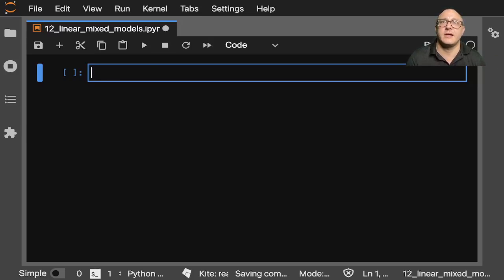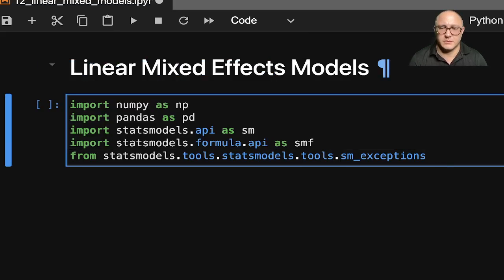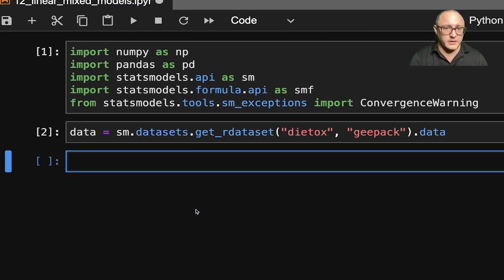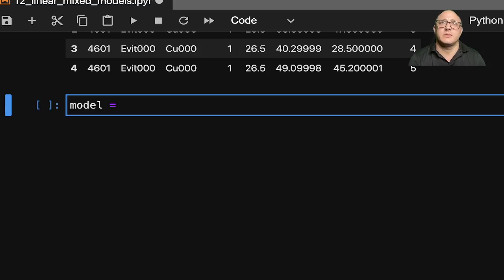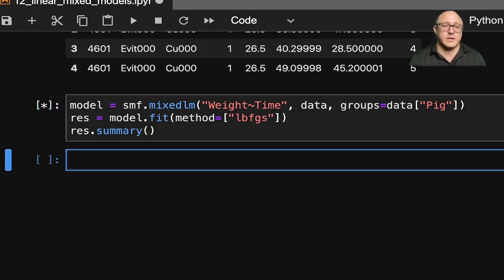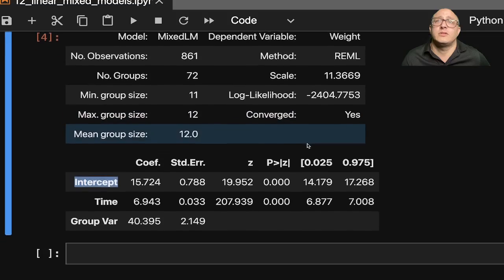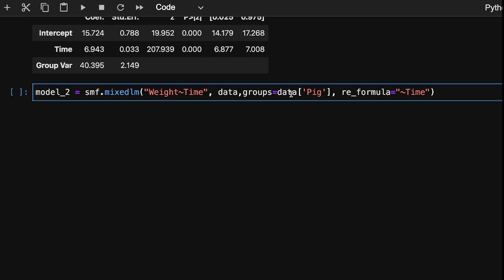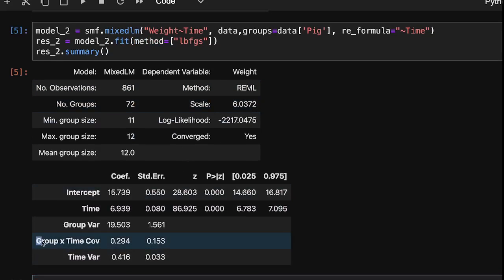Linear Mixed Effects using the Dietox dataset with statsmodels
Linear Mixed Effects models are used for regression analyses involving dependent data. Such data arise when working with longitudinal and other study designs in which multiple observations are made on each subject. Some specific linear mixed effects models are

Random intercepts models, where all responses in a group are additively shifted by a value that is specific to the group.

Random slopes models, where the responses in a group follow a (conditional) mean trajectory that is linear in the observed covariates, with the slopes (and possibly intercepts) varying by group.

Variance components models, where the levels of one or more categorical covariates are associated with draws from distributions. These random terms additively determine the conditional mean of each observation based on its covariate values.